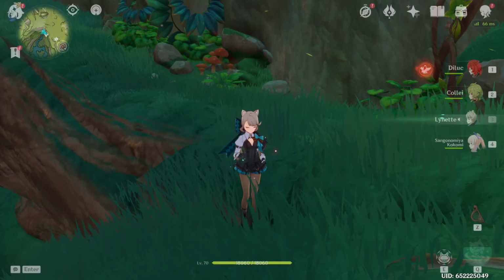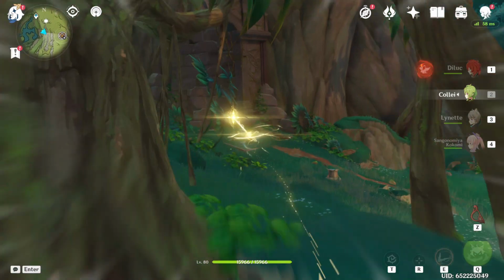GENSHIN IMPACT~AEONBLIGHT DRAKE LOCATION & FIGHT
**EXPAND ME**

All of my videos are categorized into playlists so to make it easier if someone wants to find something specific according to the game.

If you liked this video, give me a thumbs up by clicking the like button!

If you want to get us something from our Amazon Wish List, we would be delighted and more than grateful.

If you would like to support us financially at any amount, this would be a huge blessing and we would be ever so grateful. If you feel led to do this, you can do so through my PayPal.